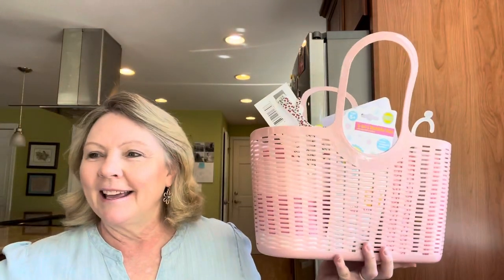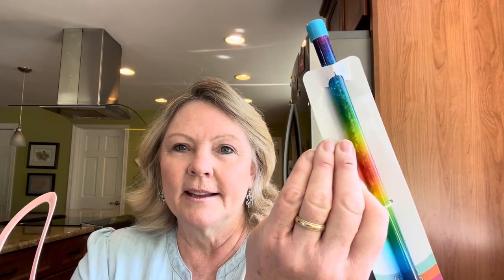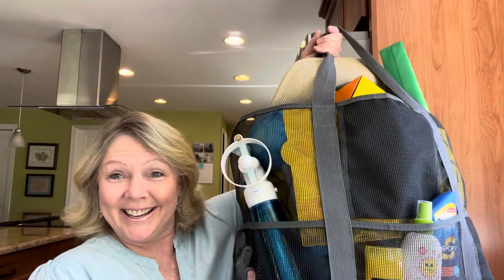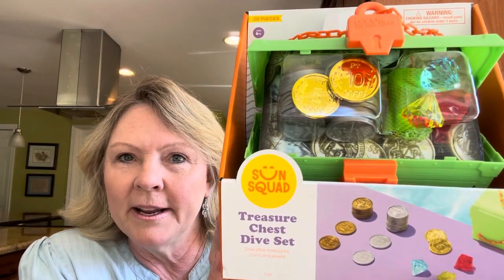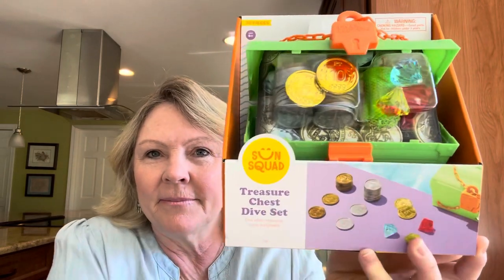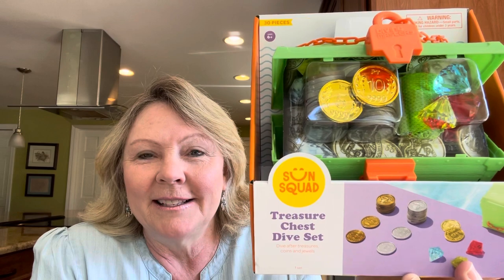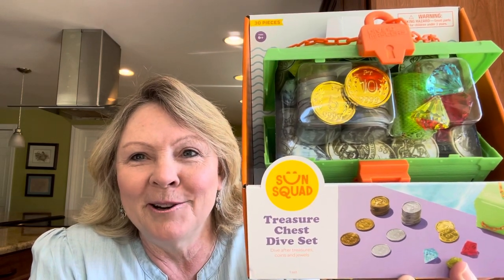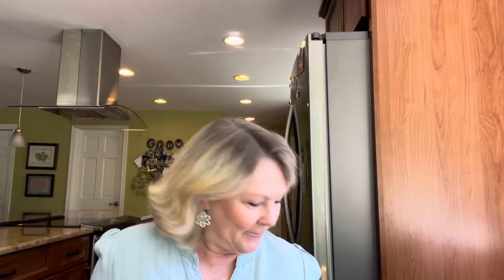BEACH BAG/POOL BAG ITEMS-FUN WATER TOYS FOR THE SUMMER!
Hi everyone!  I found some fun summer toys for the beach or pool that I wanted to share with you.  Most of them are from Target but a few are from Walmart.